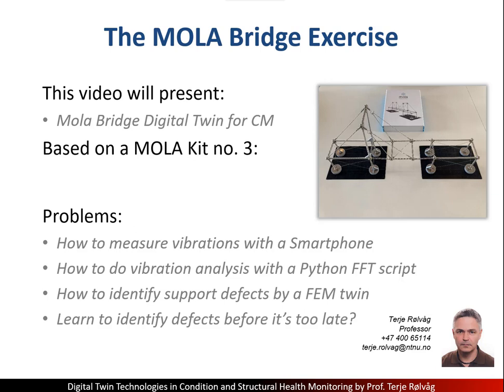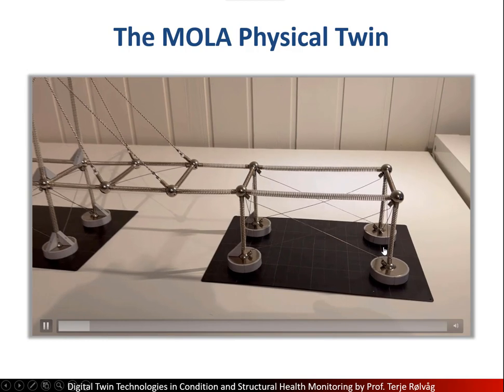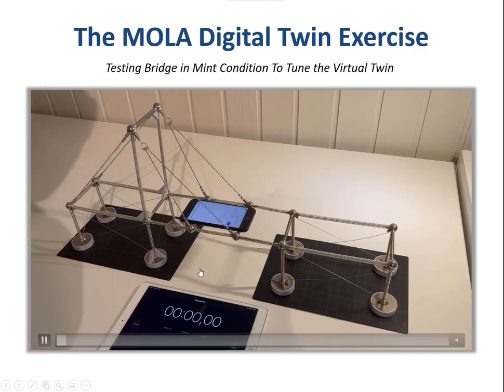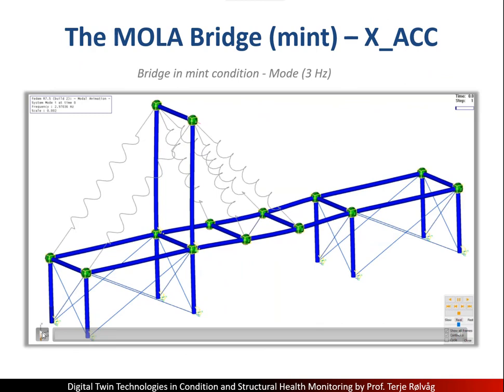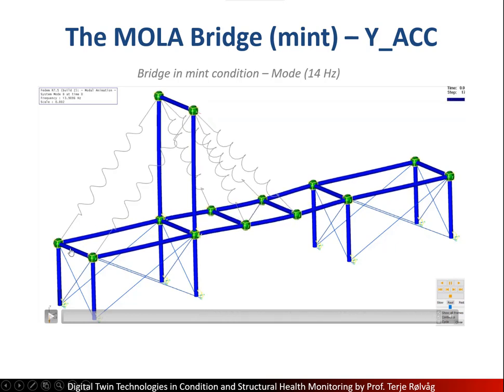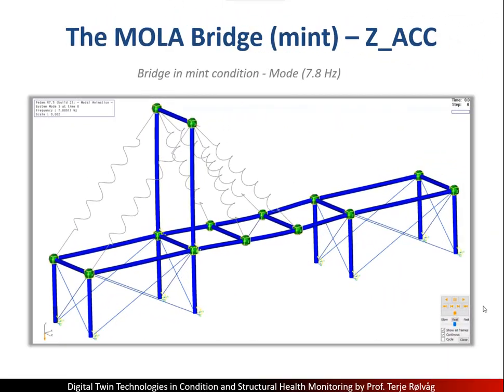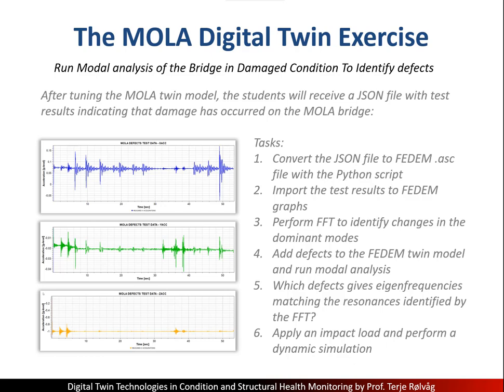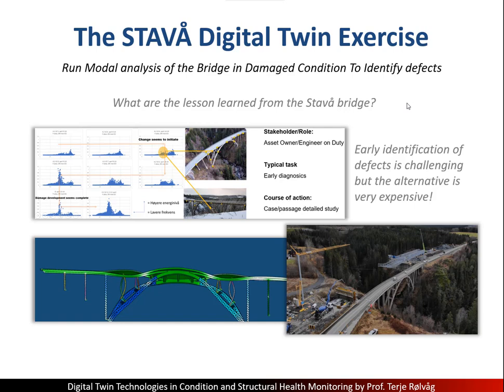Mola Exercise Video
This video presents how Modal analysis of a Digital Twin (FE model) can help you identify defects on a Physical Twin (real asset). The asset in this exercise is a physical Bridge model assembled with MOLA Kit No. 3 (thanks to MOLA for their support)